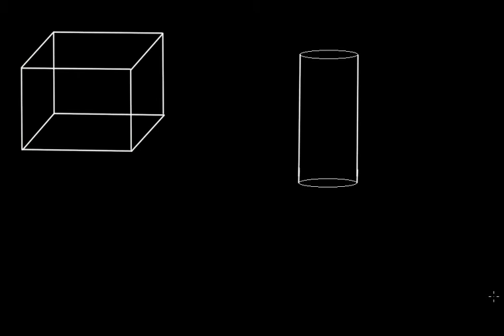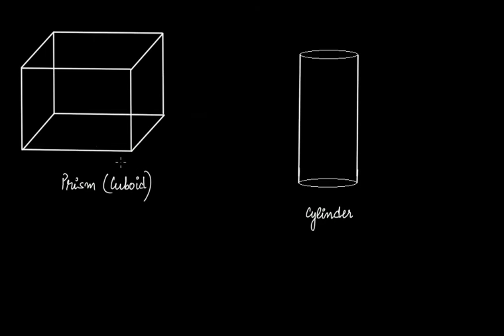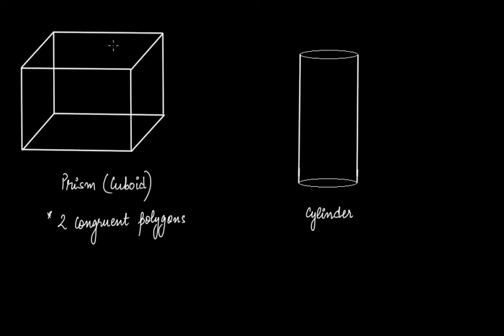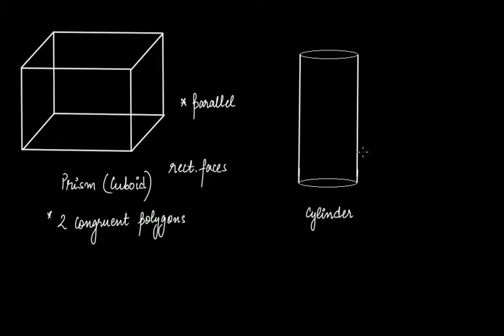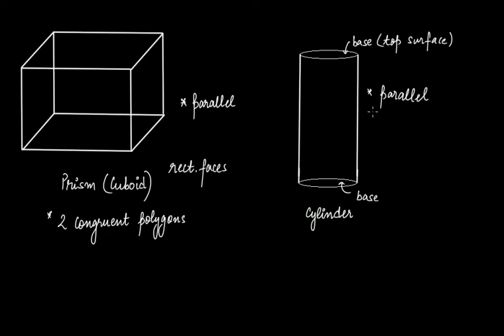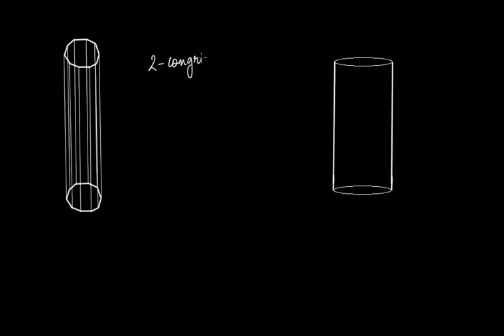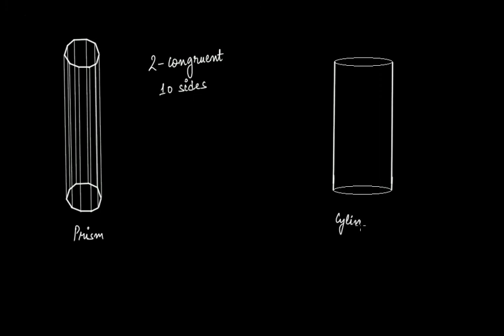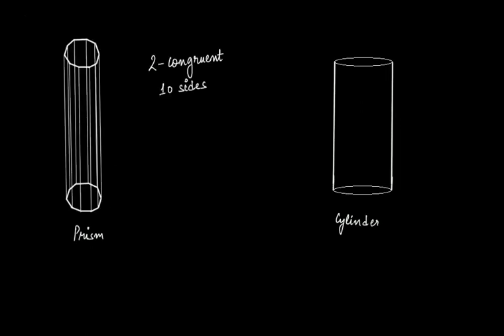How are Prisms & Cylinders alike? || Solid Shapes || Geometry || Grade 8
In this video tutorial we discuss how are prisms and cylinders alike?